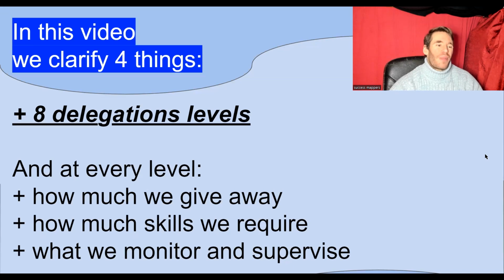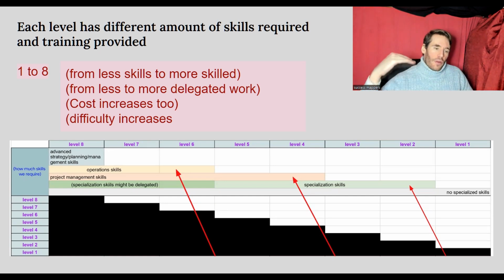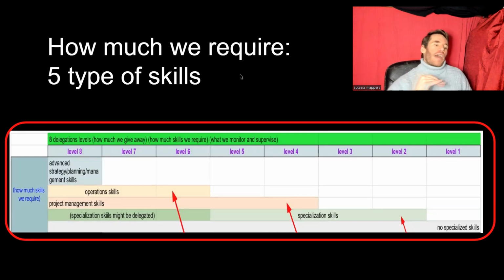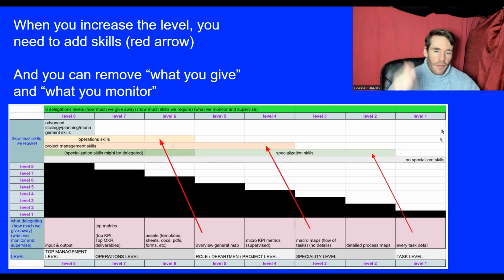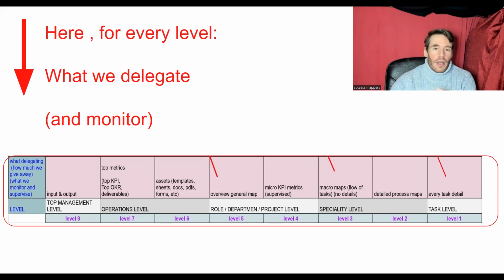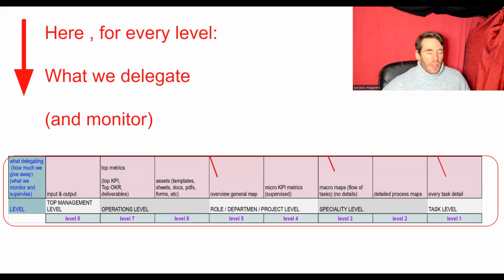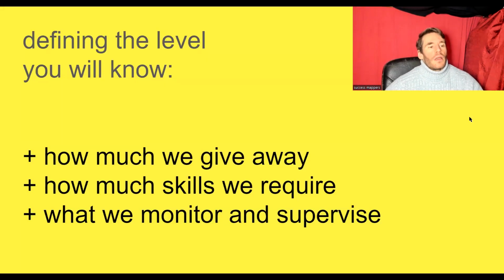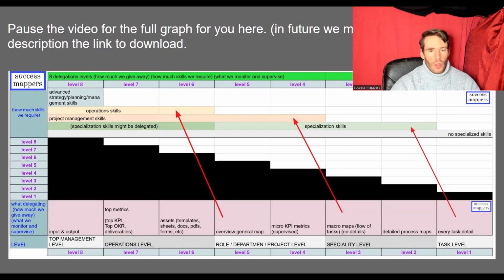the 8 levels of delegation FULL VIDEO -DELEGATION FOR EVERY situation. delegate right WAY profitably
the FULL framework TRAINING VIDEO

framework to delegate. to "free yourself from your business". create efficient business structure to scale and grow. processes and operations for small businesses, solopreneurs, self employed people